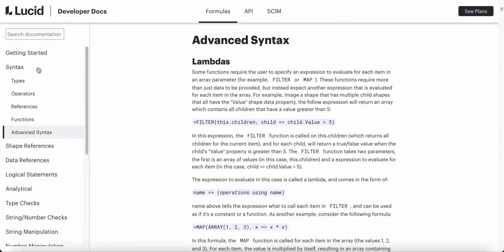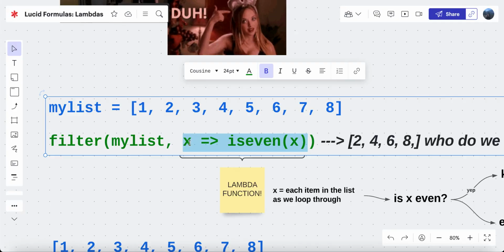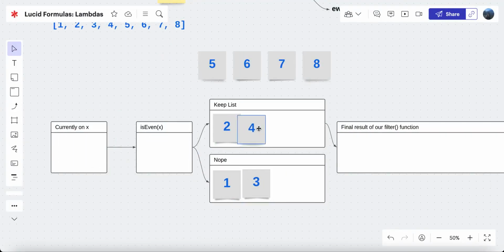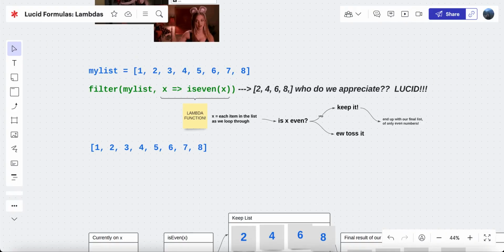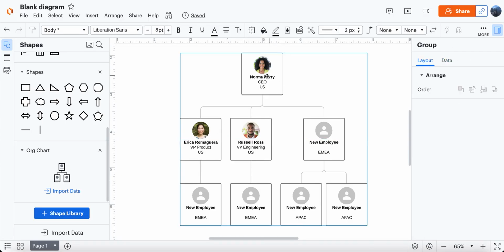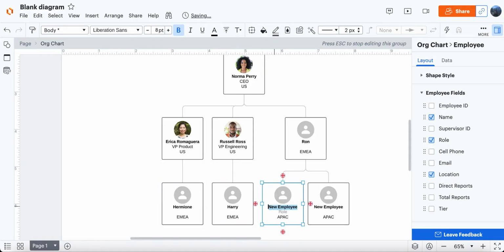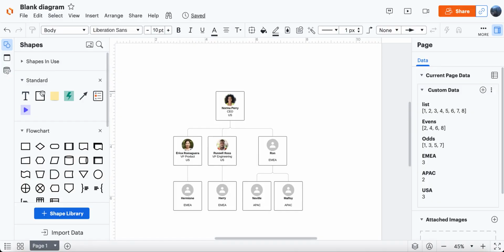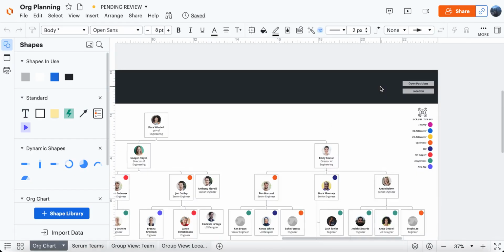How to use lambdas in Lucid formulas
Master lambda syntax to level up your data workflows in Lucidchart and Lucidspark. This tutorial breaks down how to use lambdas with filters and maps to loop through lists and arrays effectively. Learn to alias variables and apply functions like iseven or location filters to automate your diagrams and org charts.

*Timestamps*
0:00 Introduction to lambdas
0:45 What are lambdas
1:05 Filtering even numbers
1:45 Visualizing the filter process
3:09 Basic syntax and variables
3:54 Real world example in Lucidchart
5:08 Org chart location filter
5:44 Counting employees by region
7:11 Dynamic shape examples

*Recommended resources*
Guide to Lucid formulas: